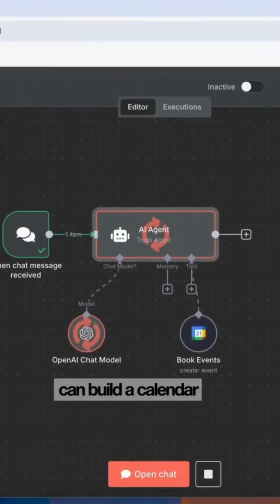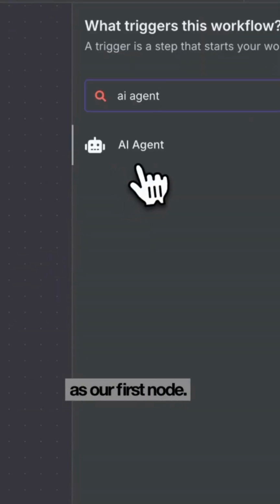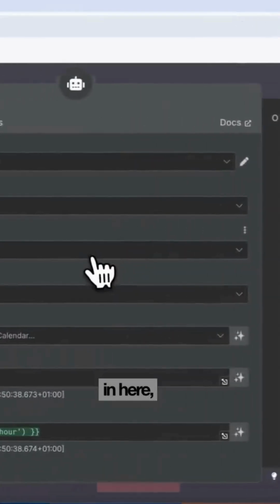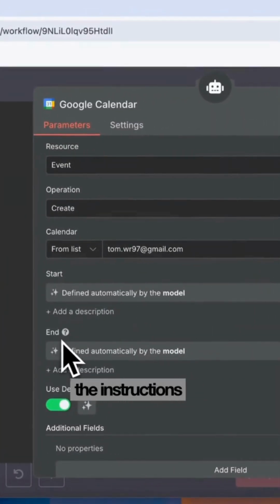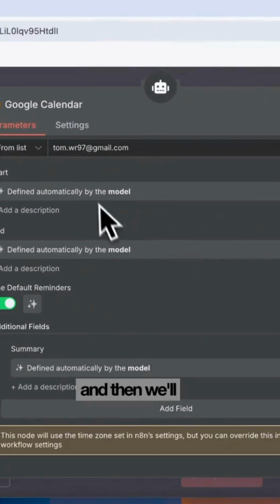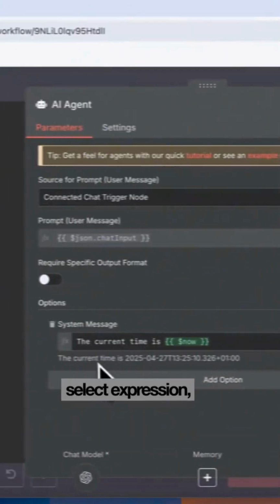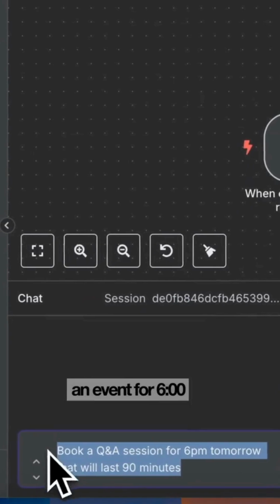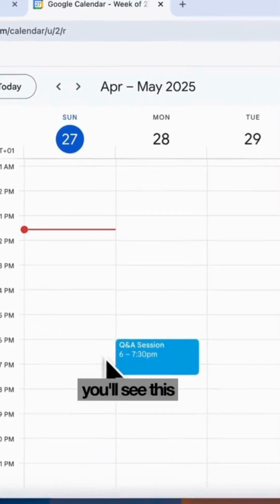Automate Your Meeting Notes with AI (Step-by-Step Workflow)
Ever wish your meeting notes could just… write themselves?
This workflow does exactly that:
✅ Records meetings automatically (Zoom, Fireflies, Fathom)
✅ Transcribes the full conversation
✅ Summarizes key action items & decisions with ChatGPT
✅ Stores notes in Google Docs, Notion, or Drive
✅ Shares them instantly with your team via Slack

All without you lifting a finger.